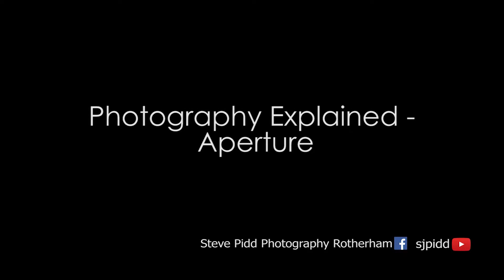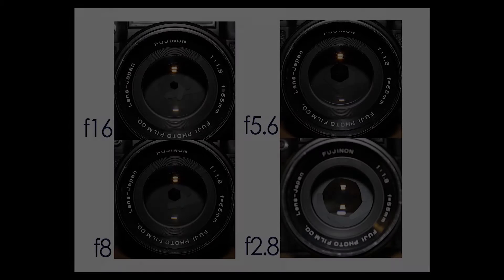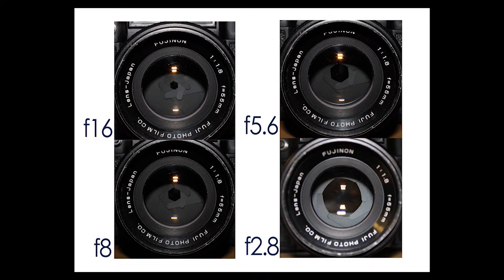Photography Explained - Aperture - Steve Pidd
A short video explaining aperture.